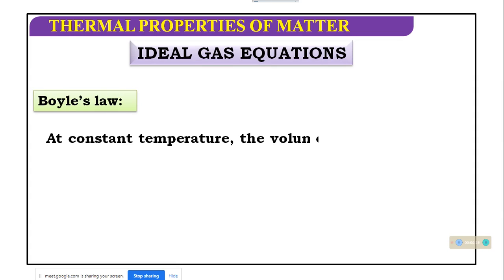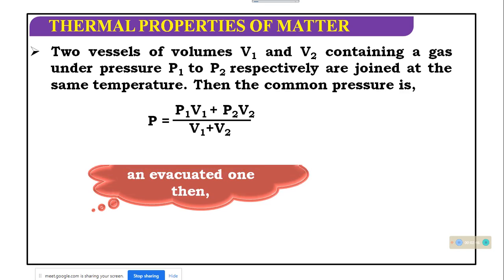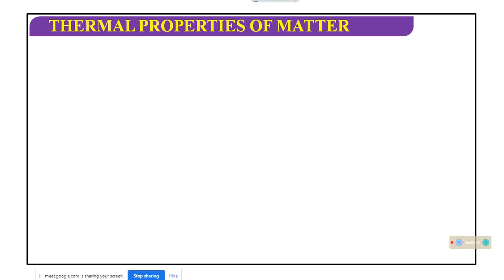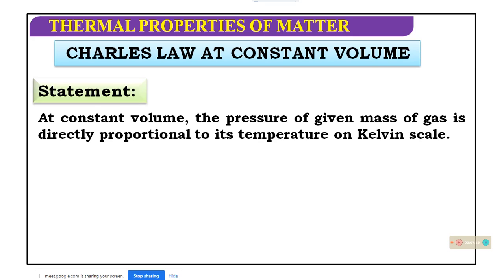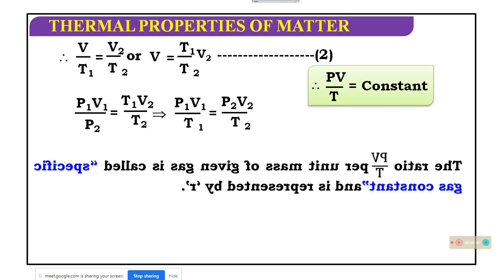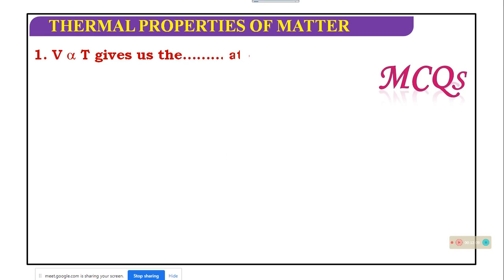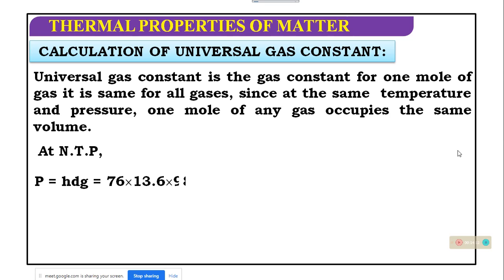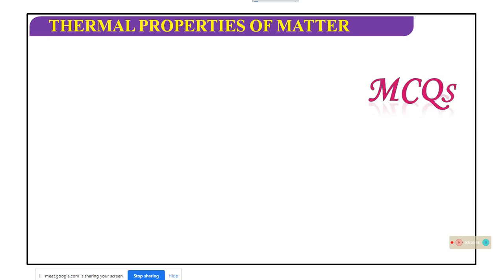M06||IDEAL GASES EQUATION|| THERMAL PROPERTIES OF MATTER